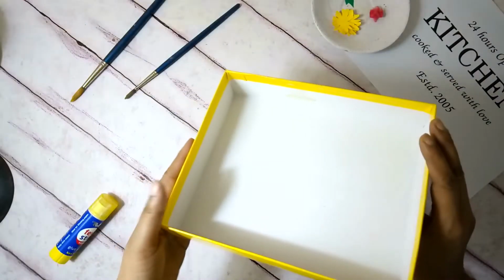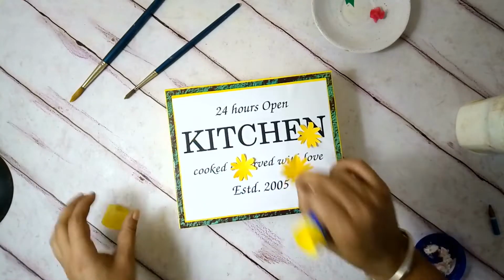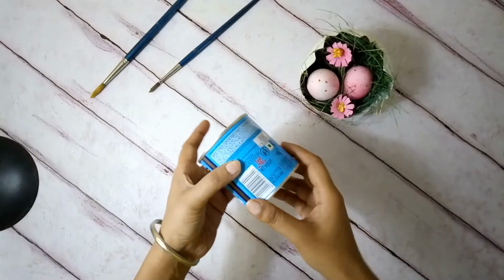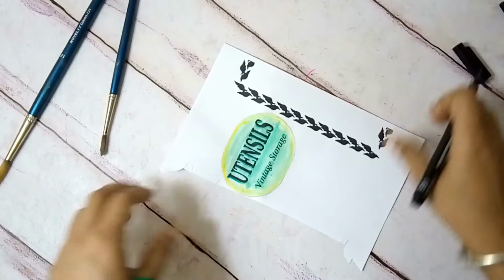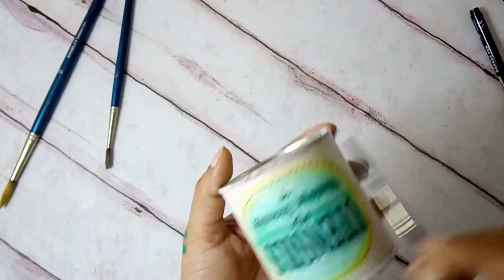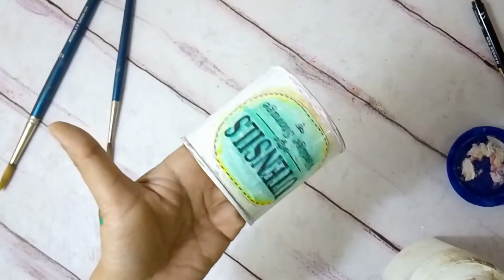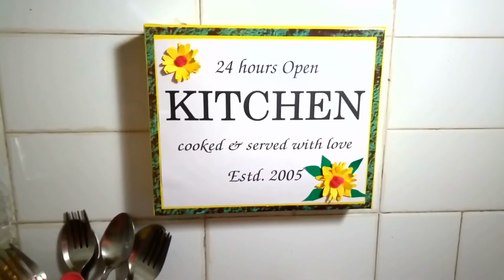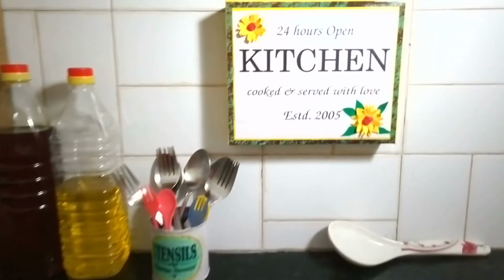Two DIY for Farmhouse Kitchen Decor / Farmhouse Kitchen Sign & Vintage Utensil Holder DIY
Am thrilled to shall two farmhouse styled decor DIYs for the kitchen or dining space. This video is part of challenge hosted by Sharon from Creative Glam.

Acknowledgement
Country folk music by Chris Haugen